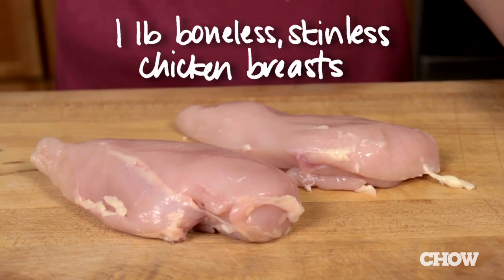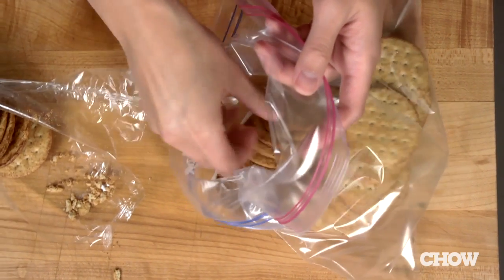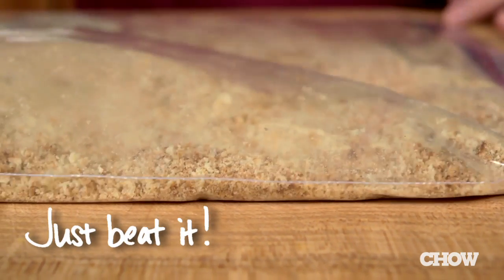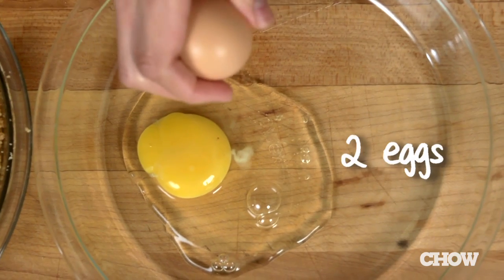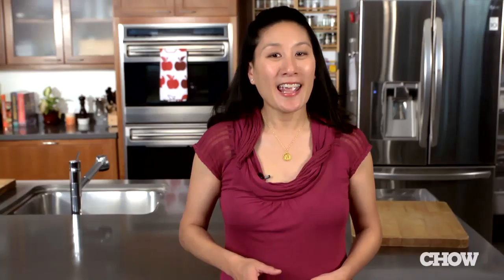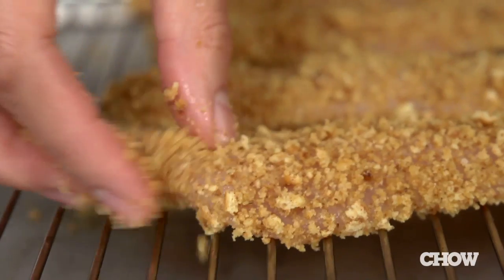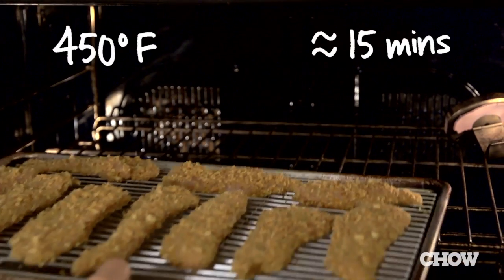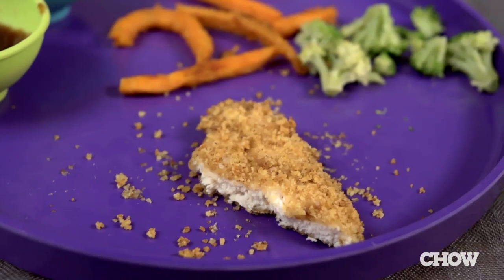How to Make Easy Baked Chicken Fingers - The Easiest Way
Chicken fingers are a surefire way to make everyone happy at the dinner table; they also tend to be deep-fried grease bombs. In this episode of The Easiest Way, Christine Gallary of the CHOW Test Kitchen shares a simpler, healthier technique for making chicken tenders using our Baked Cracker-Crusted Chicken Fingers recipe.

The Easiest Way is CHOW's weekly video recipe series. Every week we'll be debuting a new, simple video recipe straight from the Test Kitchen that gives step-by-step instructions along with all the extra information you need to put together a great meal. Check back every week and you'll never lack for dinner ideas again!